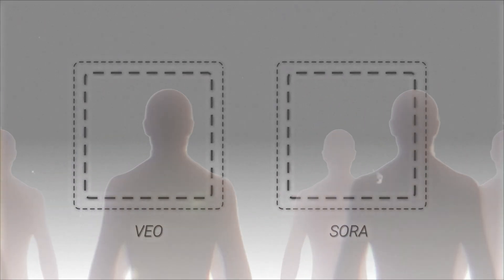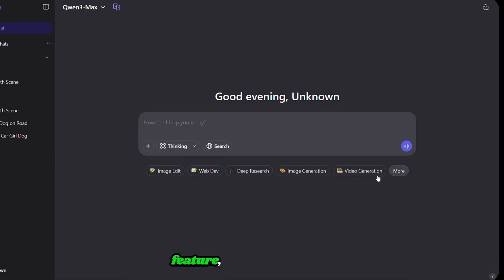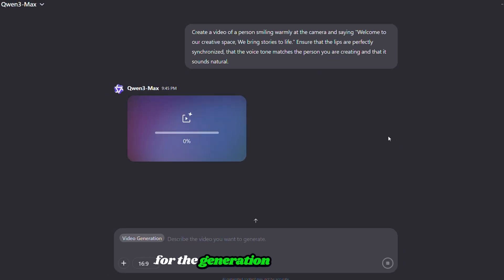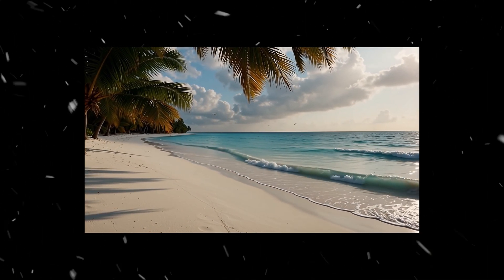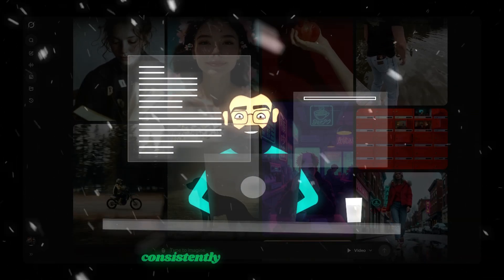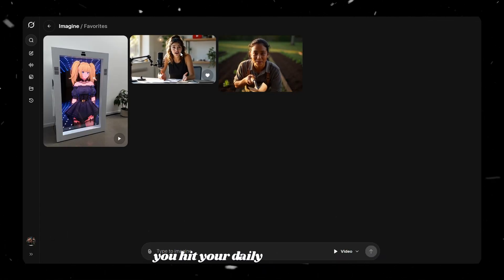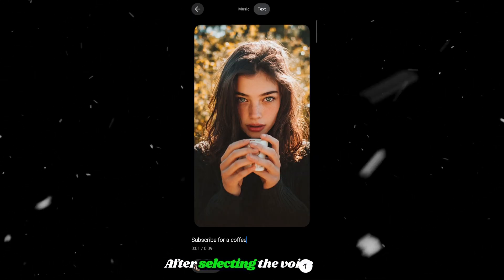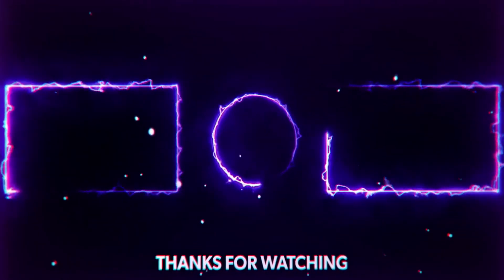3 FREE & UNLIMITED AI Video Generators (Text-to-Video + Image-to-Video) With Built-In Voice 🚀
3 FREE AI VIDEO GENERATORS With Built-In Voice! | 2026 Full Tutorial 🚀

If you’ve been paying for expensive tools like Veo 3 or Sora 2 just to get AI videos with natural voice built-in… this video will change everything.
Today, I’m testing 3 powerful FREE AI tools that can generate talking videos, lip-synced characters, ambient sound, and built-in voiceovers—without any subscriptions, limits, or credits.

By the end of this video, you’ll know exactly how to create professional AI videos with synced audio for free, using just simple prompts.

🎥 What You’ll Learn in This Video:

✅ How to generate AI videos with built-in voice (no external audio needed)
✅ How to turn images into talking characters with perfect lip sync
✅ How to add natural ambient sounds inside your AI videos
✅ How to choose the right prompts for realistic voices
✅ How Qwen AI, Grok AI, and Meta AI compare in 2025
✅ How to generate unlimited AI videos for free

🔥 AI Tools Covered in This Video:

1️⃣ Qwen AI – Unlimited video generation + built-in voice, no payment required

 (Imagine Section)

3️⃣ Meta AI Mobile App – Lip sync, dialogue generation, music + voice creation
👉 Available on Android & iOS app stores

Whether you're a content creator, YouTuber, faceless creator, or someone experimenting with AI, these free tools let you create studio-quality videos without spending money on expensive subscriptions.

You’ll learn the exact techniques to:
✔️ Fix bad lip sync
✔️ Avoid robotic voices
✔️ Generate talking characters
✔️ Match the voice with the character’s appearance
✔️ Add background ambience to scenes

📌 Pro Tip
Each tool works differently—use the exact prompt structure I show to get natural voices and perfect lip movements.